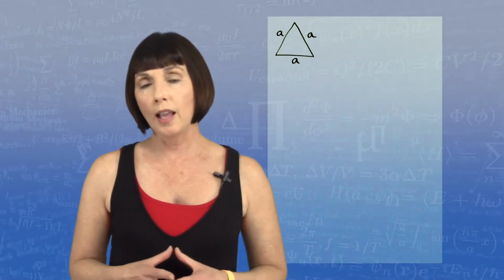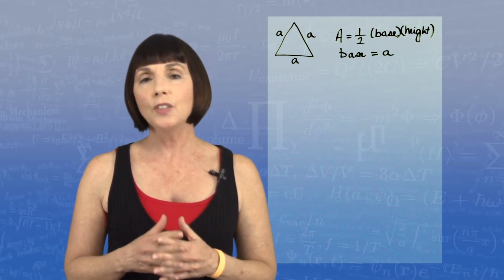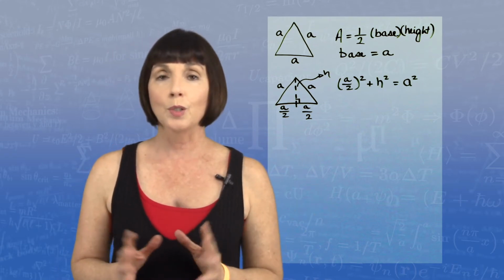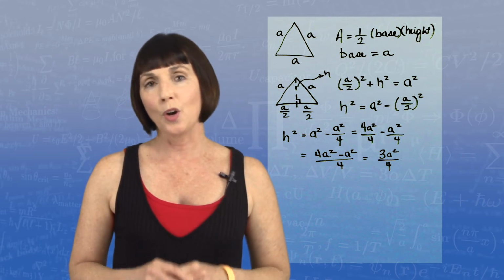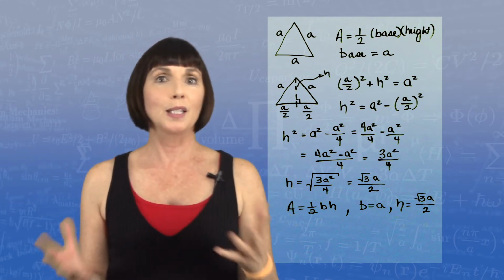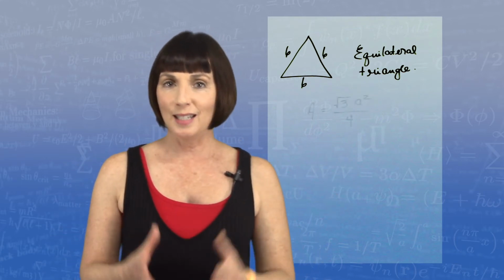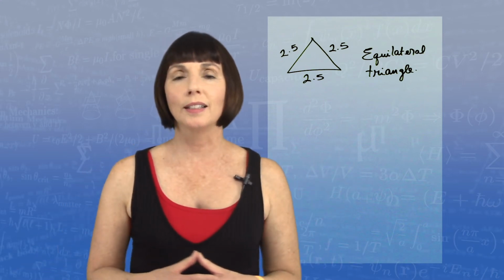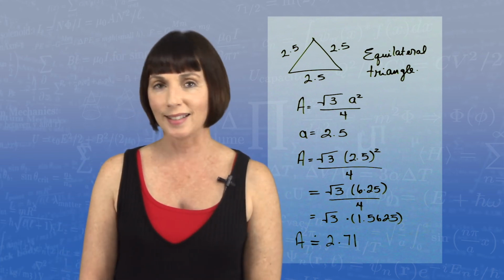Math Bytes w/ Allison: Area of an Equilateral Triangle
Learn a special formula for the area of an equilateral triangle and see how to use it.